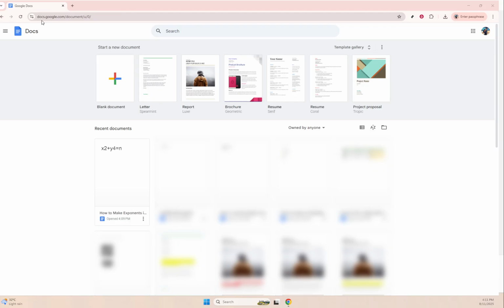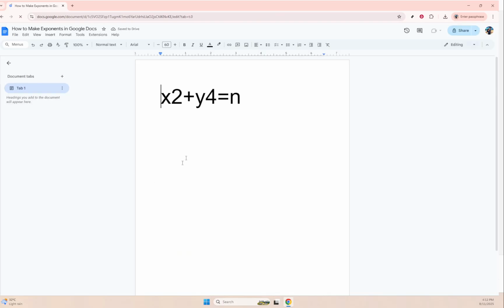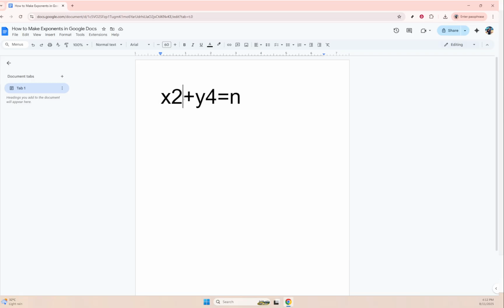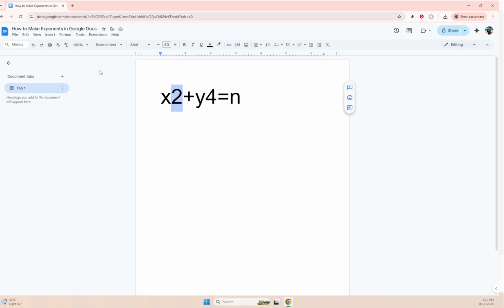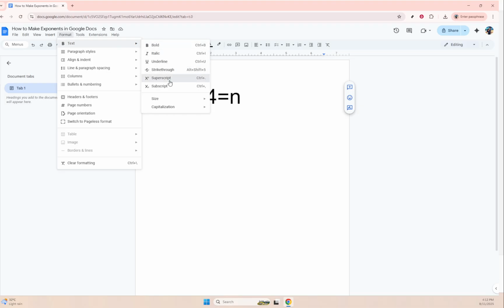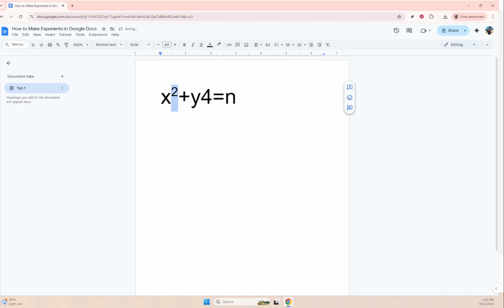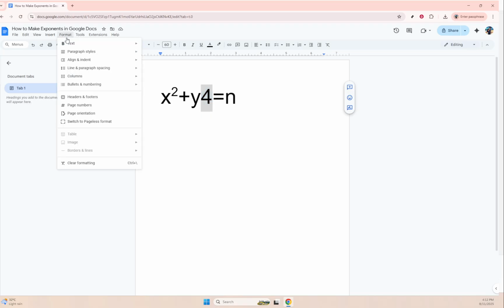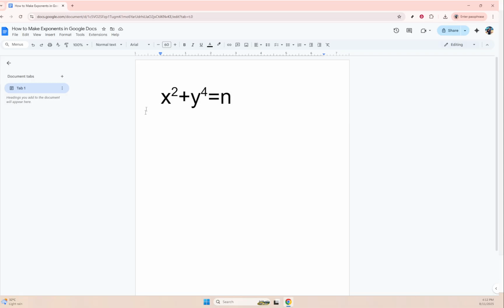How To Make Exponents in Google Docs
Learn how to make exponents in Google Docs quickly and easily!
In this step-by-step tutorial, I’ll show you how to use the superscript feature to write exponents for math equations, formulas, and scientific notation directly in Google Docs.

In this video, you’ll learn:
✔ How to use superscript to create exponents in Google Docs
✔ Keyboard shortcuts for faster exponent typing
✔ How to format mathematical and scientific expressions
✔ Tips for using exponents in assignments, reports, and research papers

Perfect for students, teachers, scientists, and anyone working with math or technical documents in Google Docs.